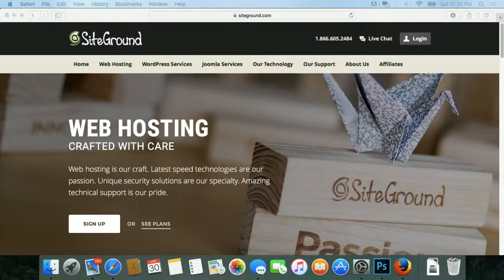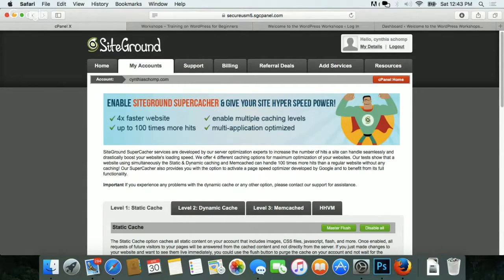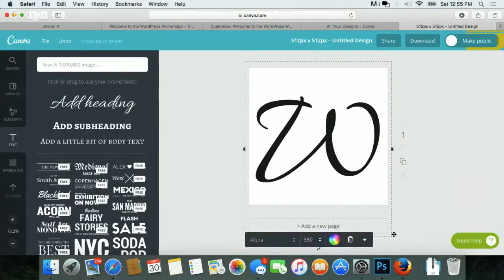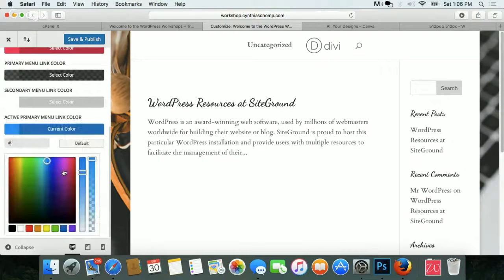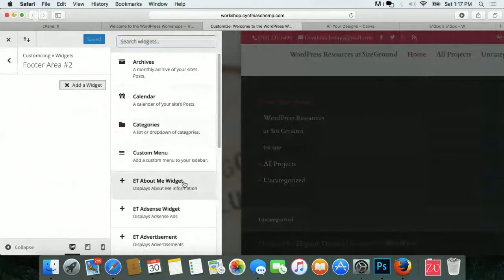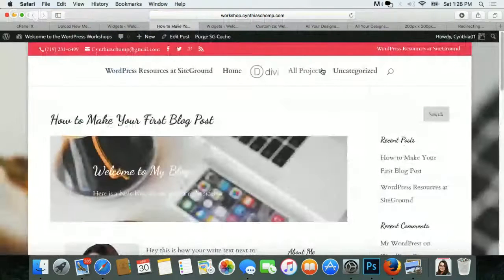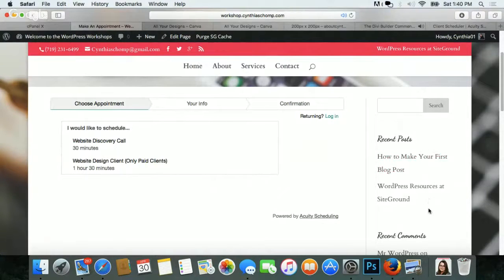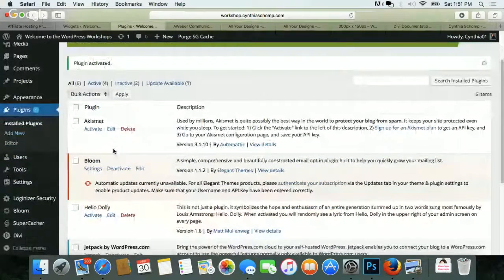WordPress Workshop - Getting Started in WordPress using Divi by Elegant Themes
Thanks for popping in to view this free WorkShop!
Please leave questions below!